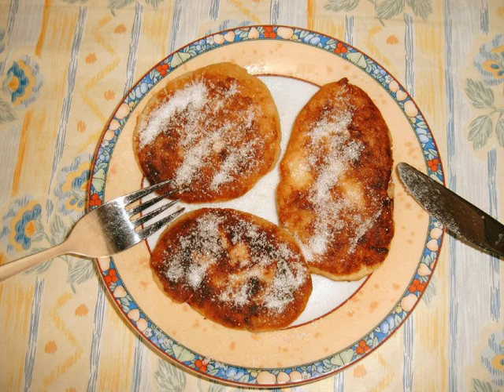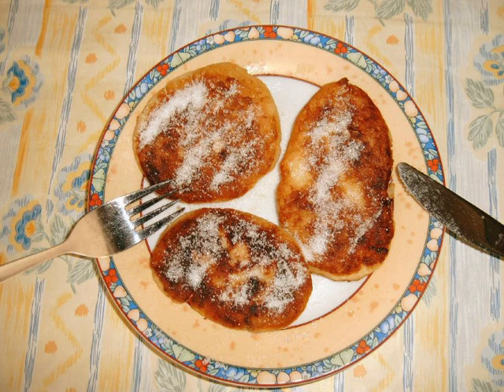Quarkkäulchen | Wikipedia audio article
This is an audio version of the Wikipedia Article:
Quarkkäulchen

00:00:24 undefined

- Socrates

SUMMARY
Quarkkäulchen (literally "little quark ball") is a Saxon dish made from dough containing about two-thirds mashed potatoes, one-third quark cheese, eggs and flour, and perhaps spiced with cinnamon or dotted with raisins. The dough is traditionally fried in linseed oil into small pancakes. These are served hot, usually with sugar, fruits or other sweet side dishes.